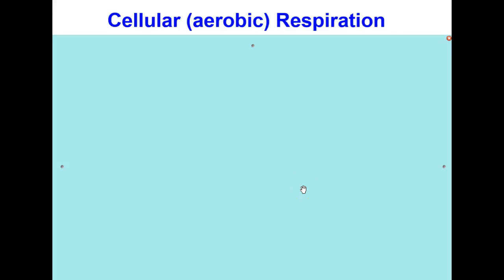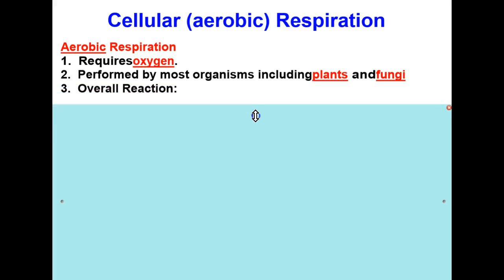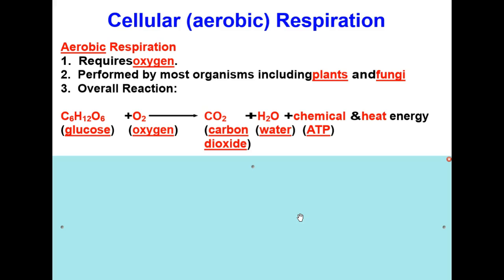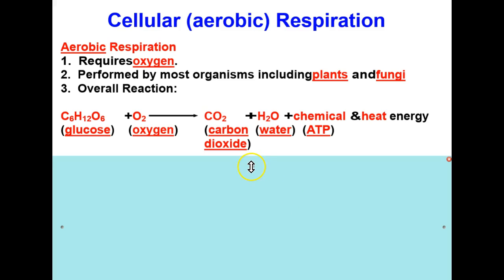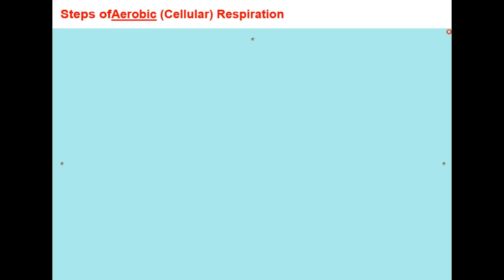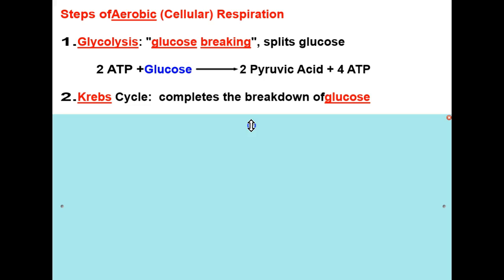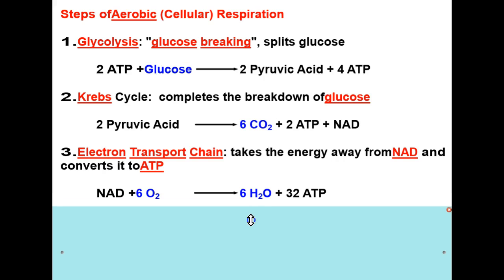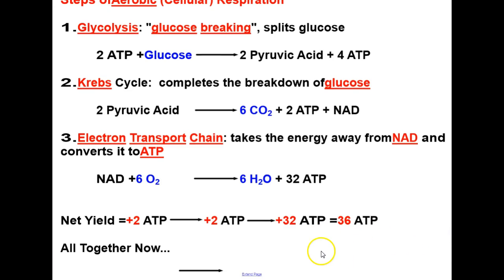Cellular (Aerobic) Respiration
This video briefly discusses the process of aerobic respiration and highlights the 3 steps in which glucose is broken down into energy.